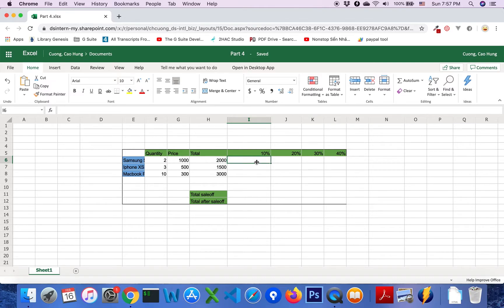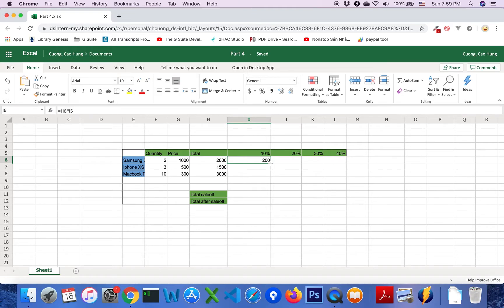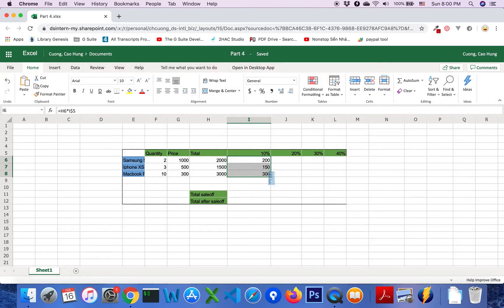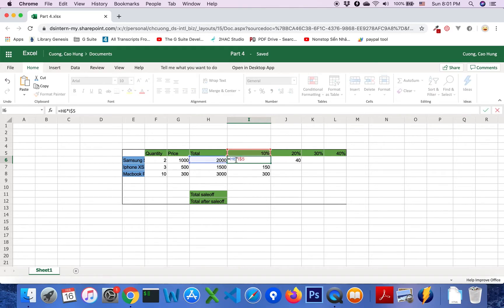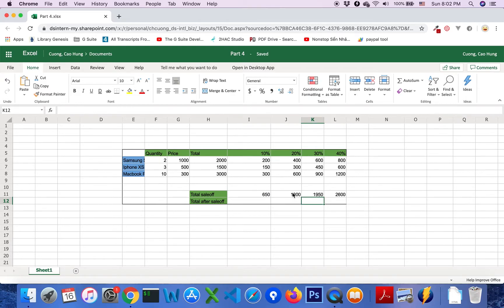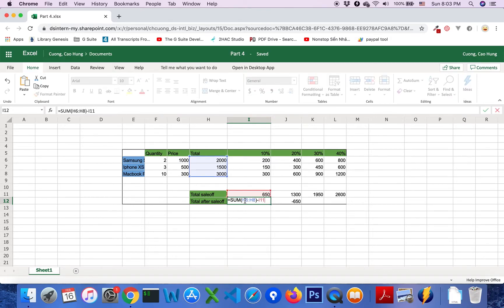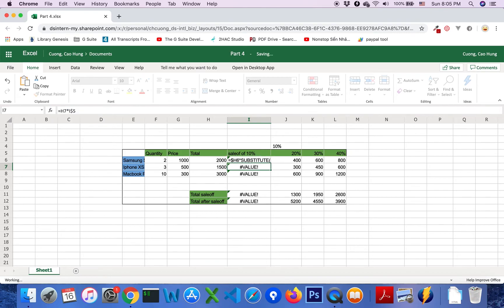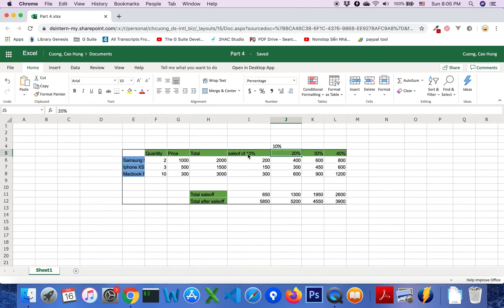Office 365 excel online lock row, column, range 2020 tutorial (Part 4)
Learn how to lock a row, a column or a range in Google Sheets. So much locking in this tutorial.